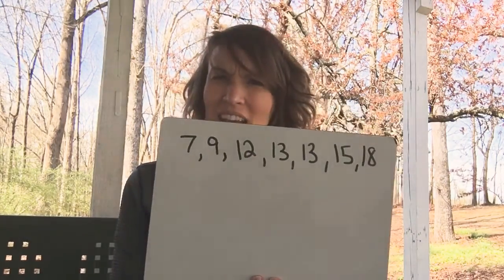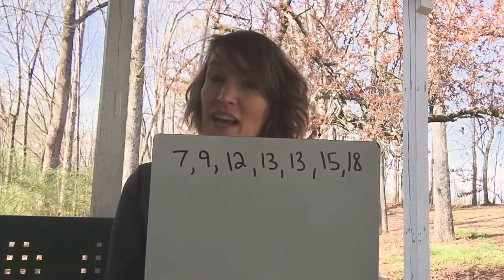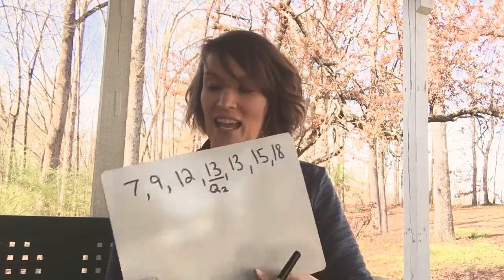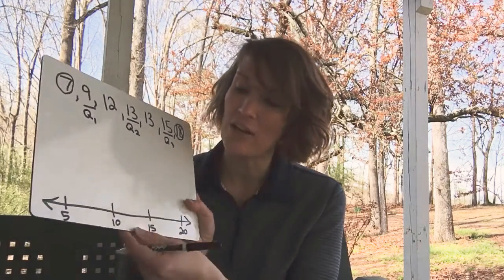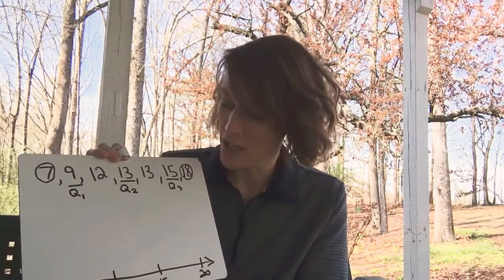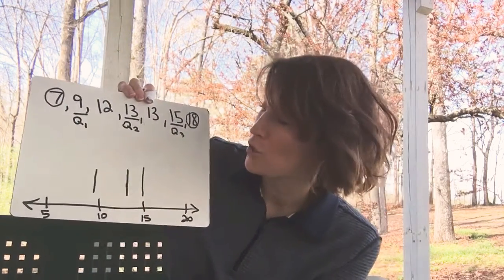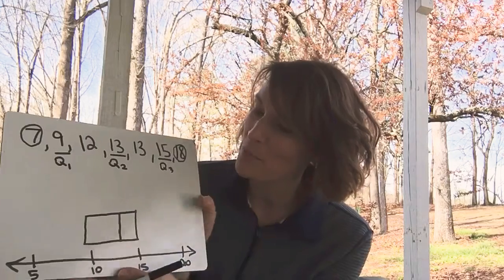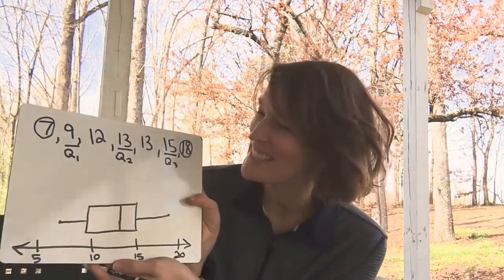Box and Whisker Plot